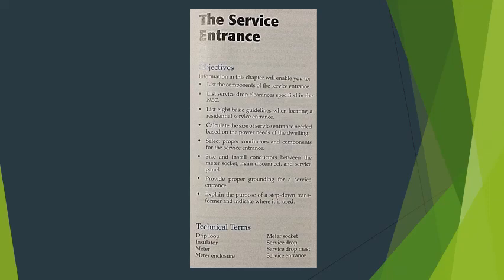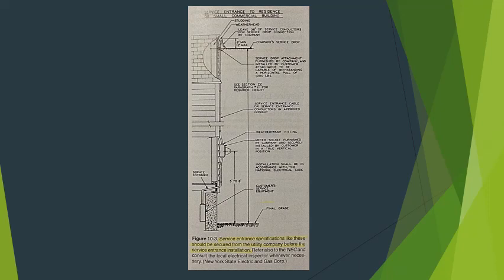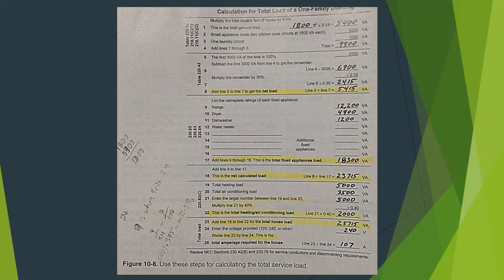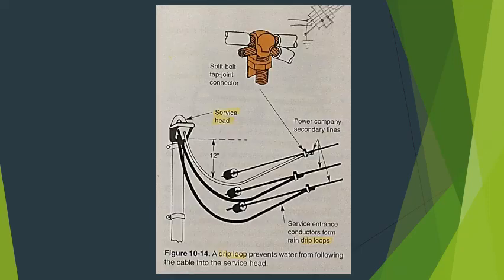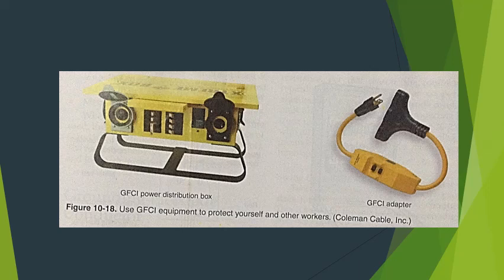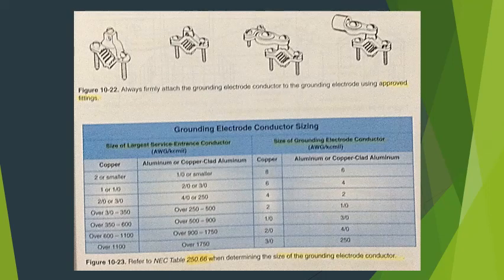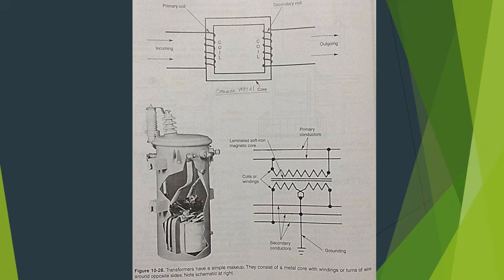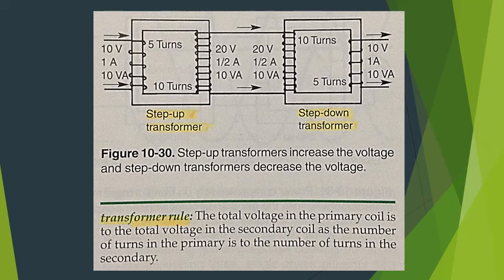Electrician Program #10: The Service Entrance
Chapter 10 The service entrance
Edited and narrated by Hector Vladimir
Lessons text by H.N. Holzman
Text from Modern Residential Wiring 9th Ed. (G-W) 2011
For training and education purposes only